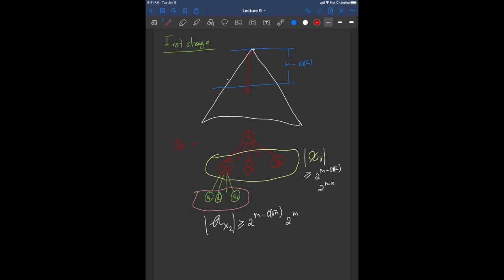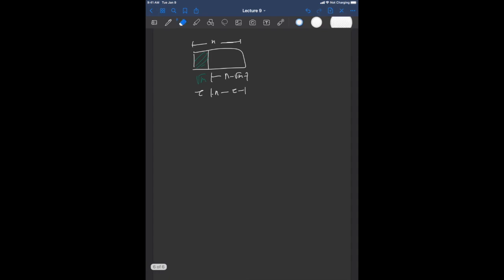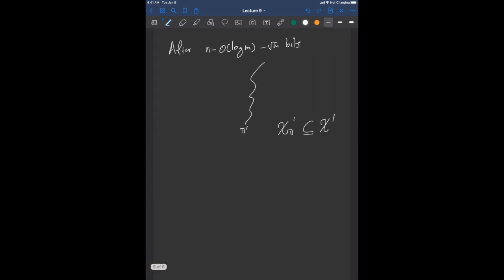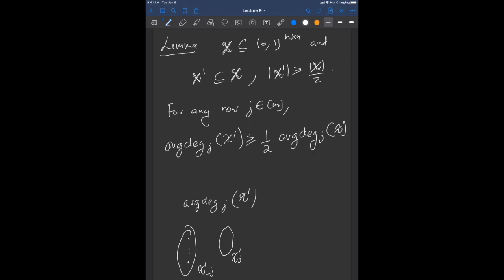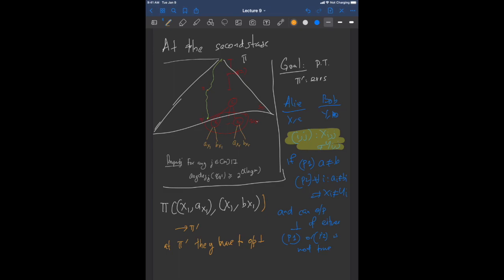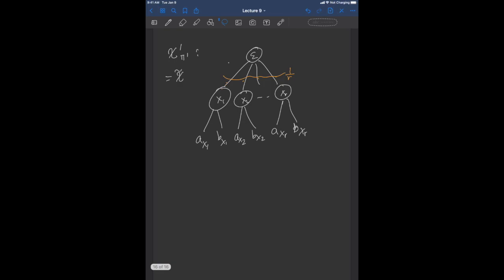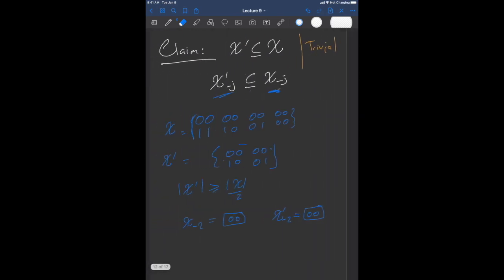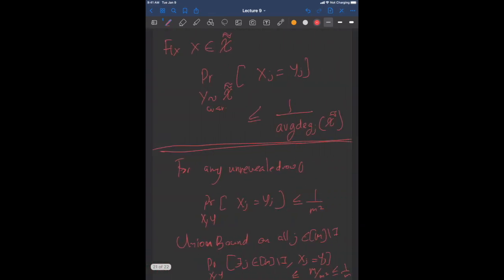Lecture 10 : Course on KRW conjecture (CSE 291 I00, UCSD, Fall 2020)